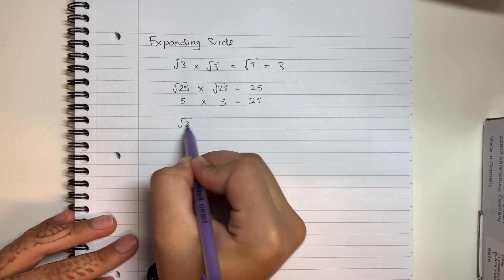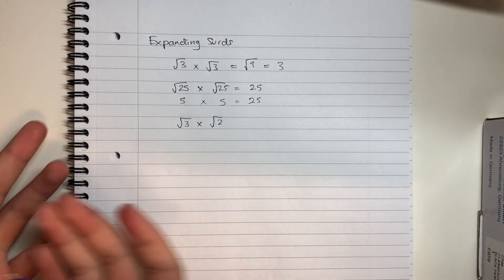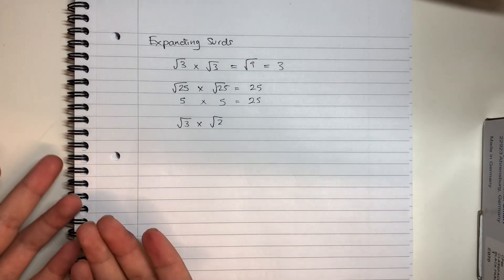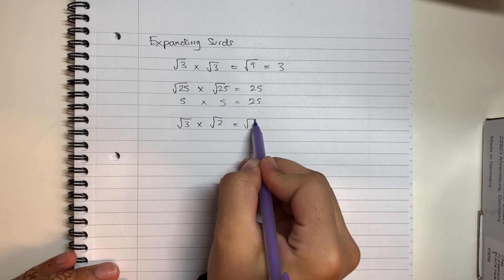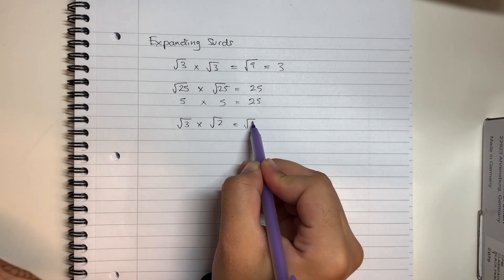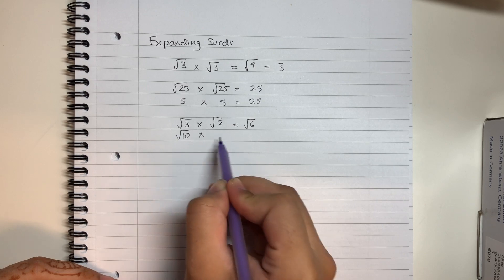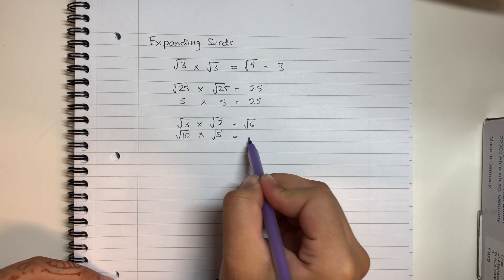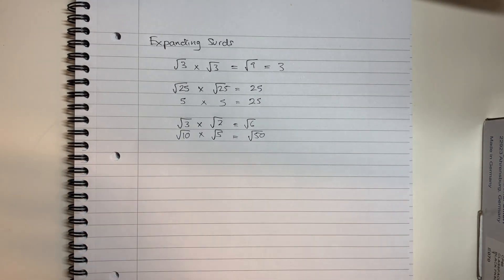Expanding Surd Brackets